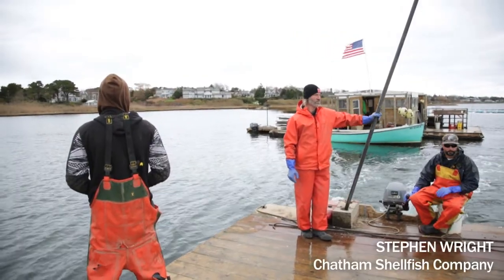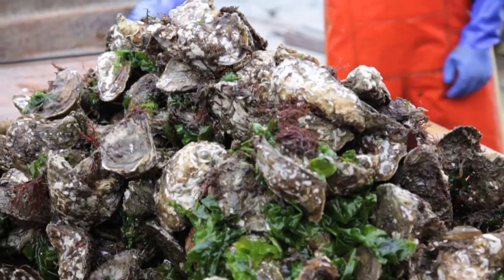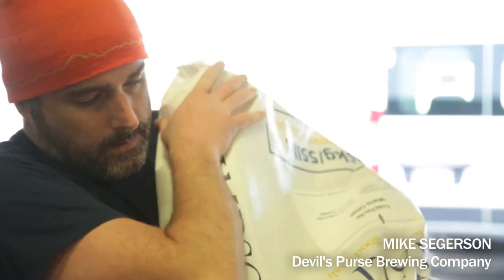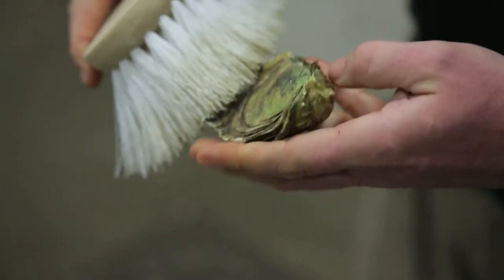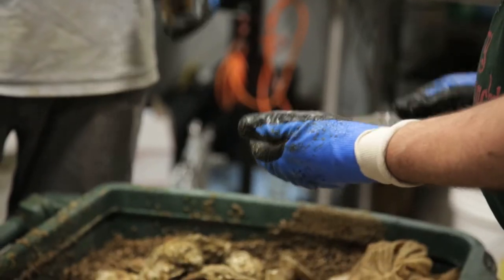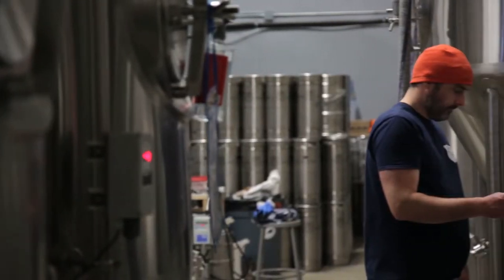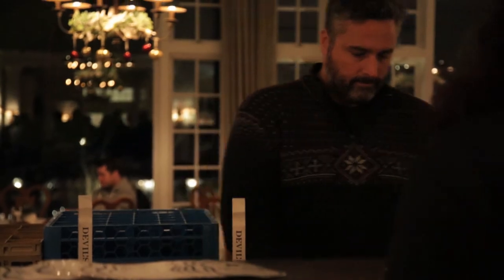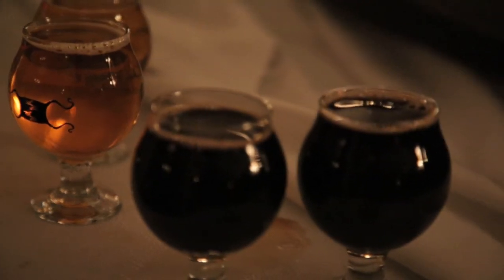Devil's Purse Brewing Co. Intertidal Oyster Stout with Chatham Oysters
This is how our Intertidal Oyster Stout is made with local oysters. Great video produced by Stone Dow, Artist-in-Residence for the Cape Cod Commercial Fishermen's Alliance, showing the connection to the sea and the relationship with local oyster grower Chatham Shellfish Company that helps produce our delicious Intertidal Oyster Stout. The awesome fiddle music in the background was performed by the talented musicians from The Chatham Fiddle Company during a fun night of Chatham Oysters and Intertidal Oyster Stout at Chatham Bars Inn December 28, 2017.